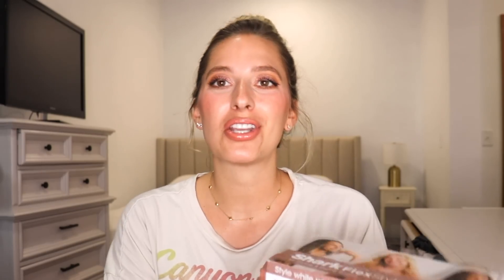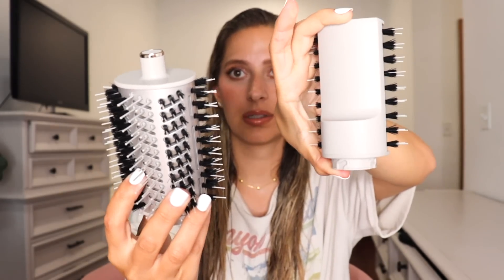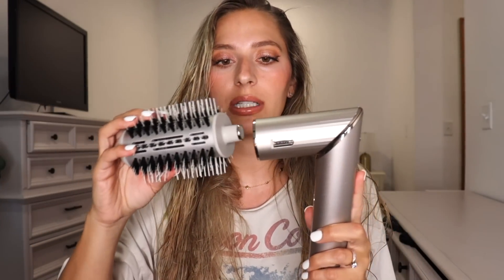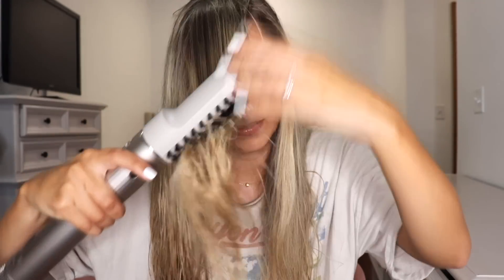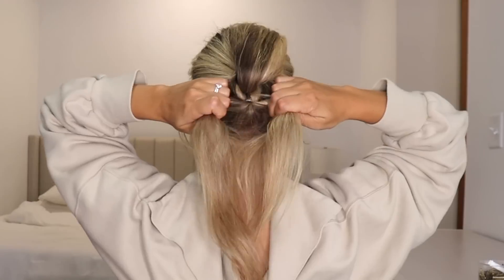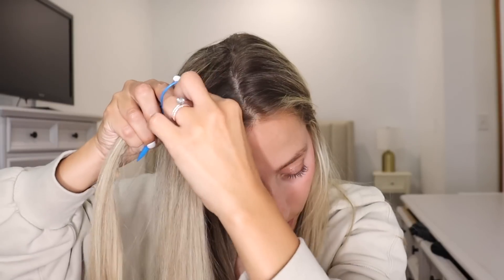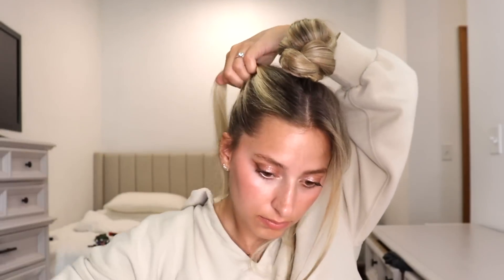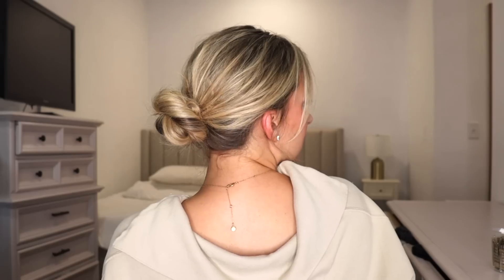5 60 SECOND HAIRSTYLES PART 3! ft Shark FlexStyle | SHORT, MEDIUM, & LONG HAIRSTYLES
Hey guys! For today's video we are doing part 3 of my 60 second hairstyle series. Let me know which 60 second hairstyle is your favorite in the comments below. These 60 second hairstyles are perfect for back-to-school hairstyles, work hairstyles, or if you're just looking for easy hairstyles!

PRODUCTS IN VIDEO:
TOPSY TAIL TOOL

PRODUCTS I LOVE:
HAIR OIL
BOBBY PINS
NYLON HAIR TIES
DETANGLER BRUSH